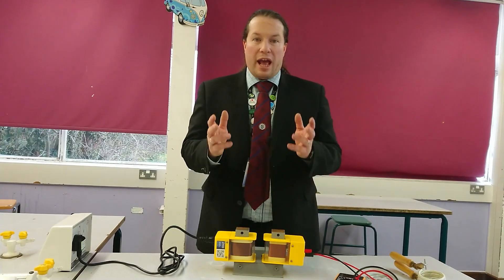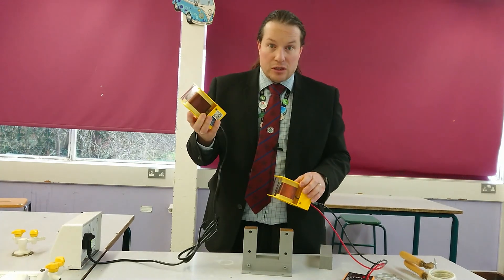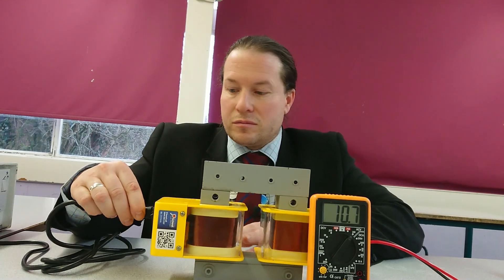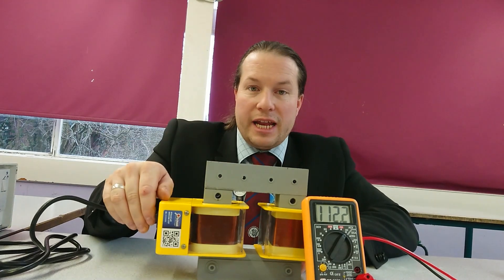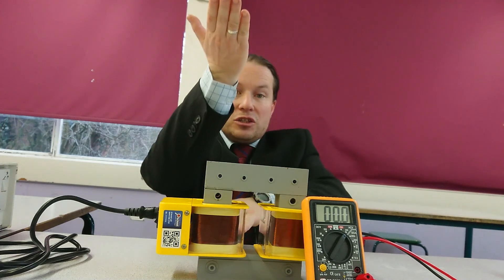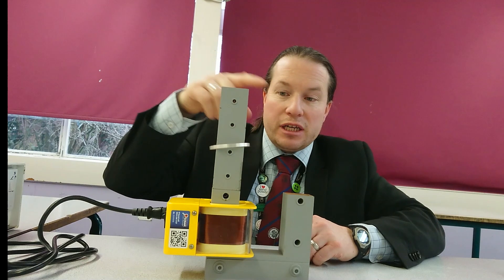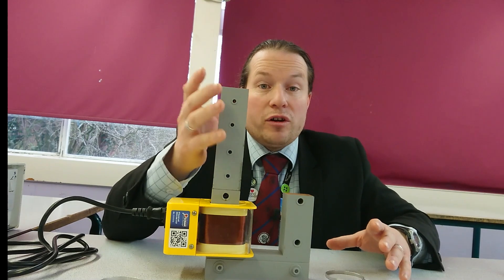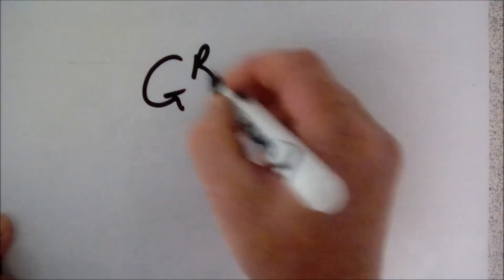GCSE Physics - Transformers and how they work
This shows the basics of a transformer and shows how they work. It proves the magnetic link between electricity and magnetism plus there is a little bit of magic ;-)
This covers electromagnetic induction, step up and step down transformers and shows how welders work.